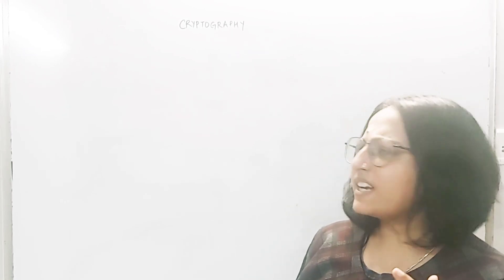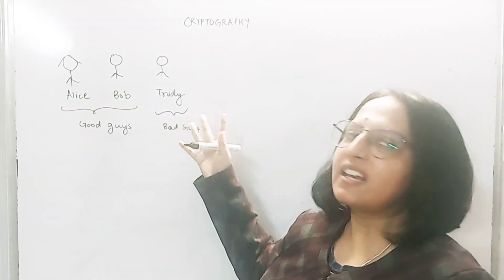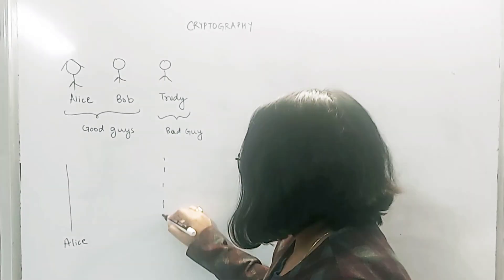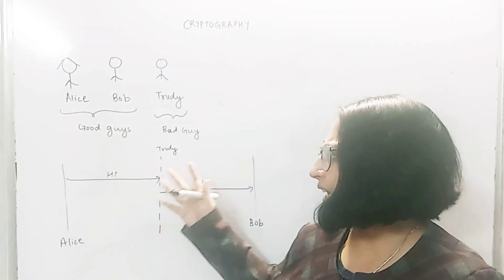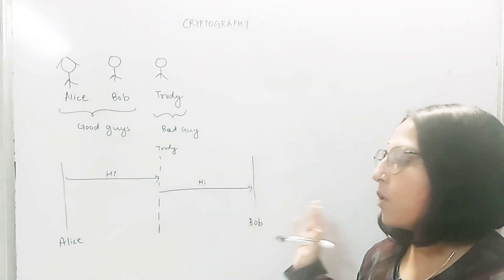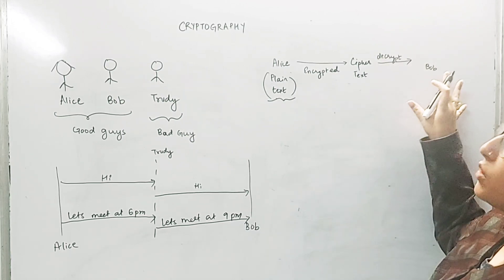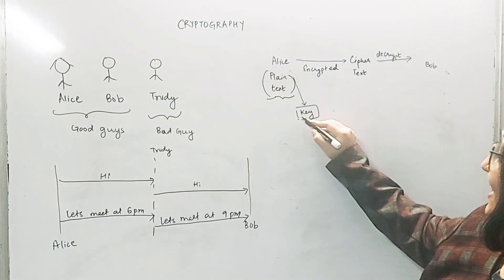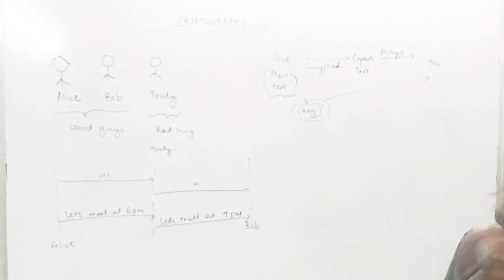Cybersecurity for beginners - What is Cryptography? What are the types of Cryptography?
Hello guys my name is Ankita. I am an engineer by education and teacher by passion.

What is Cryptography and what are their types?